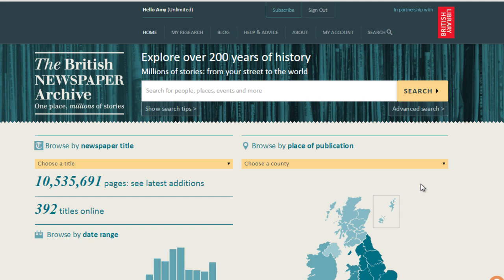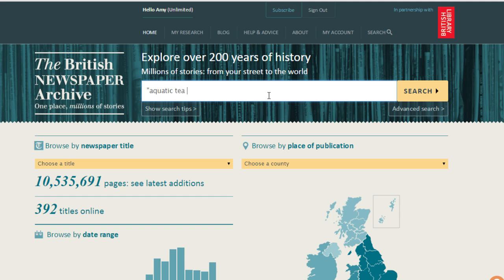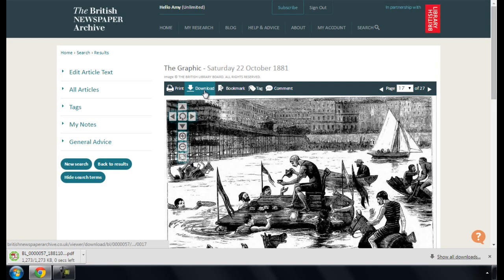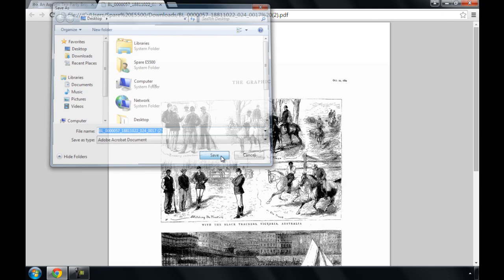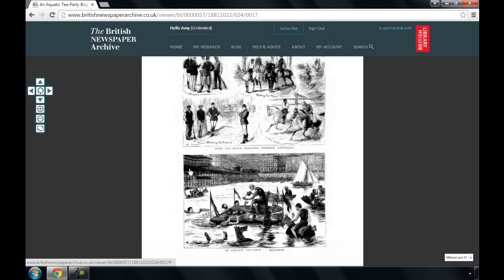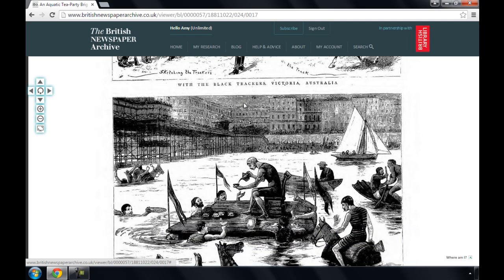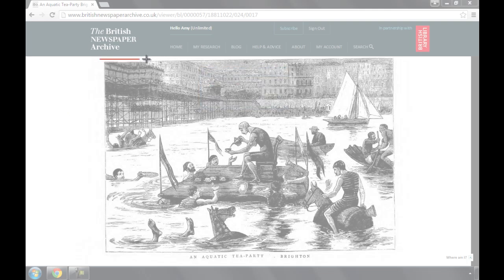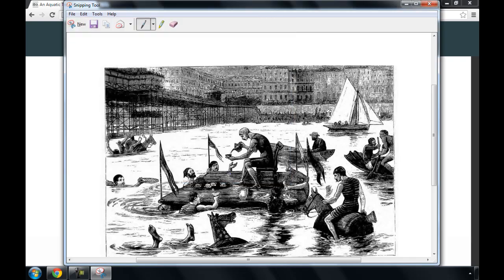How to save newspaper articles to your computer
This step-by-step guide will show you how to save the articles and images you find at The British Newspaper Archive to your computer.